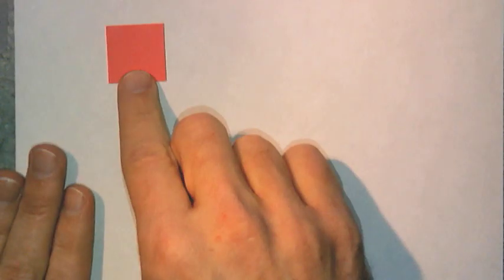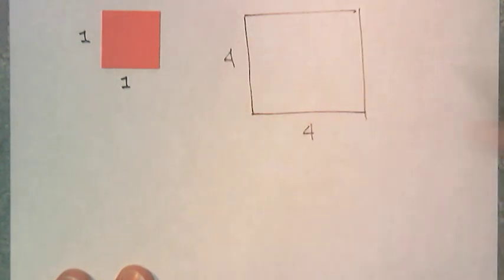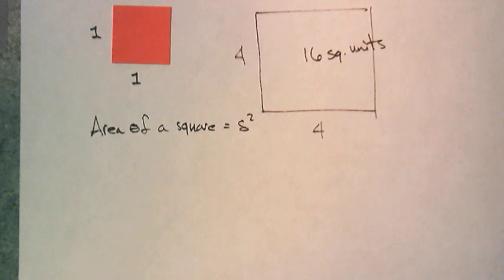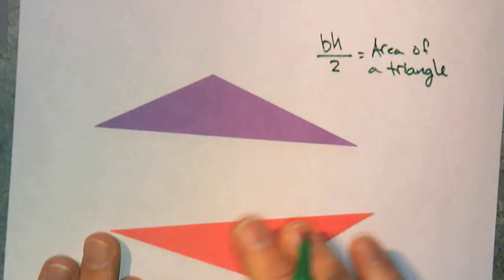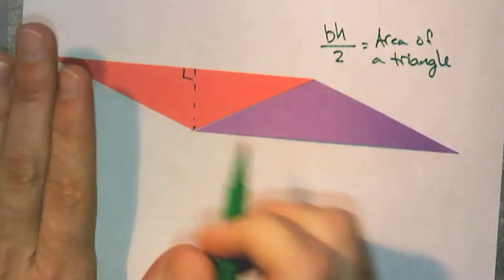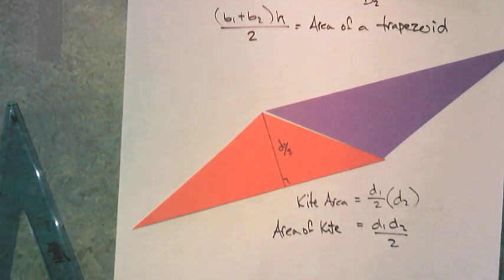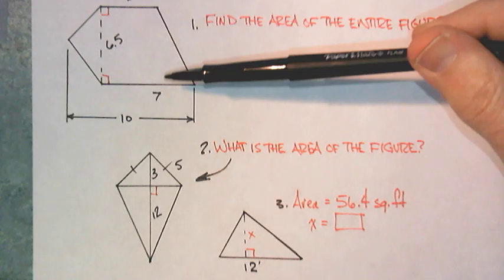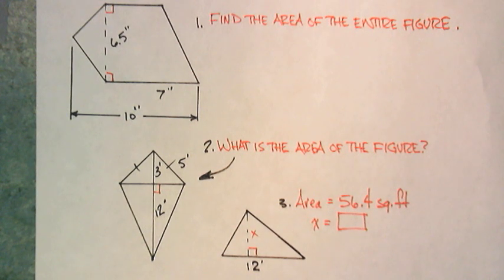Area of Polygons Part 1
Area formulas for simple polygons